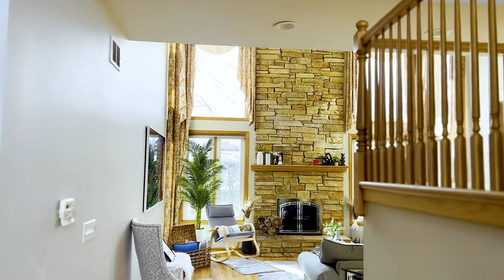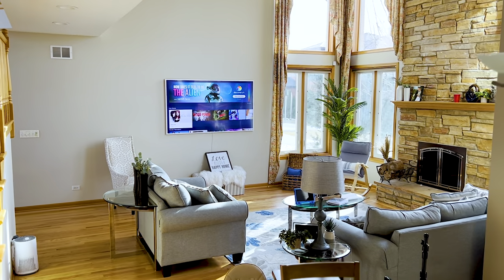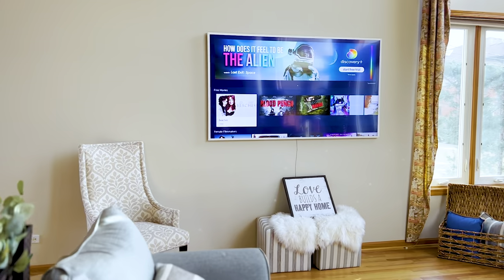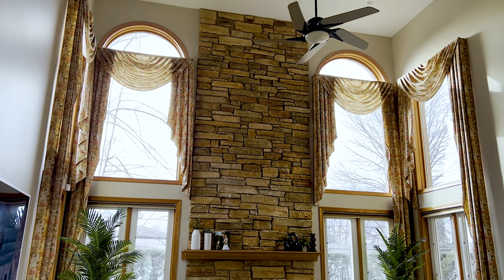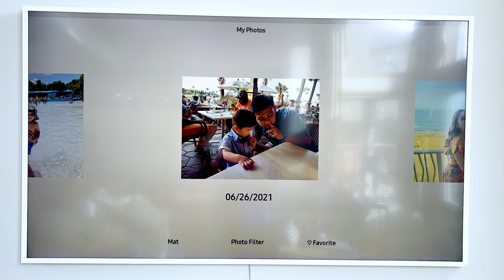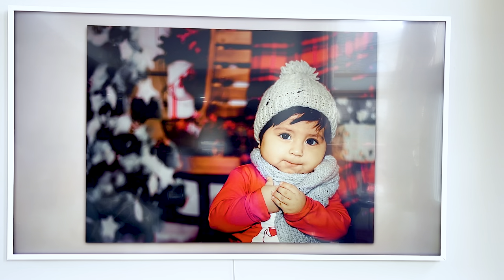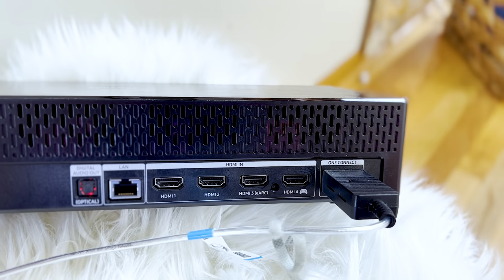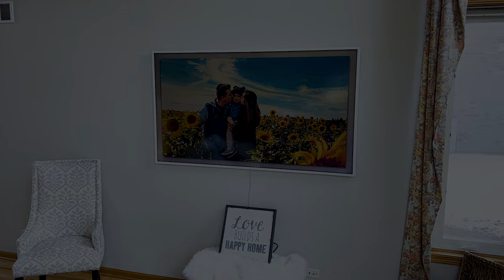Samsung Frame TV 75" QN75LS03AAFXZA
Samsung Frame TV 75 inch from Best Buy. Looking to try this large tv in our living room and are really excited about having our family photos displayed when not in use. 2021 QN75LS03AAFXZA